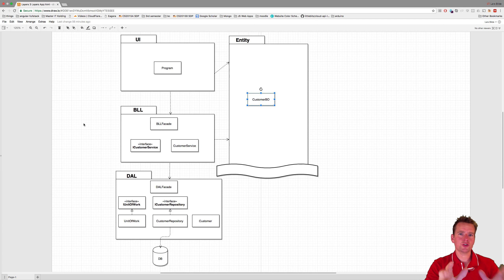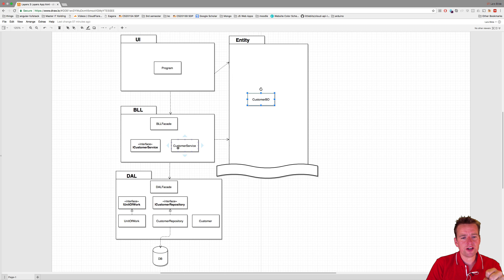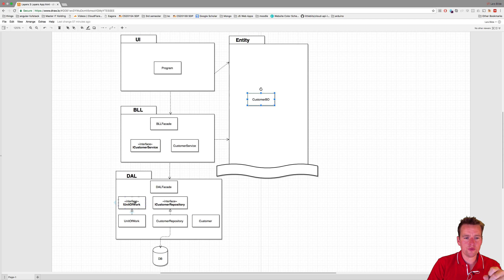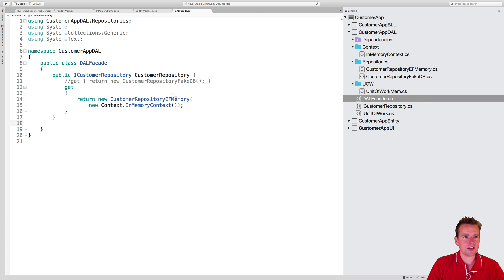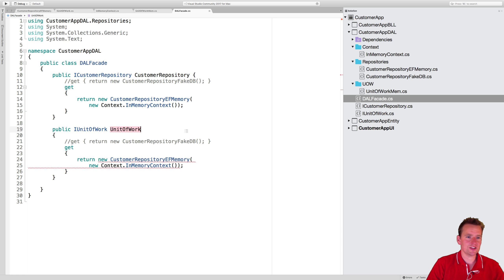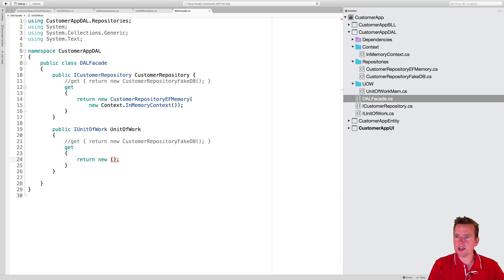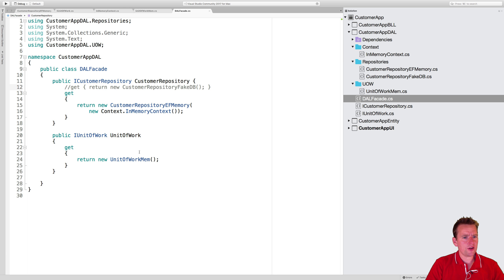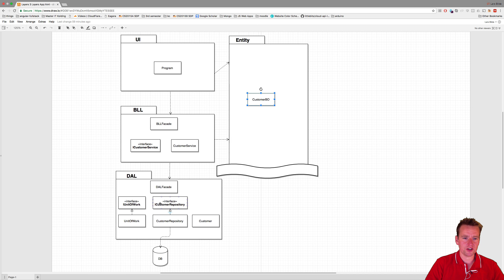C# Architecture and more with NET Core | S2P49 | Adding UnitOfWork to DALFacade